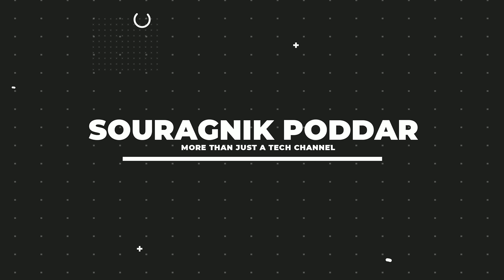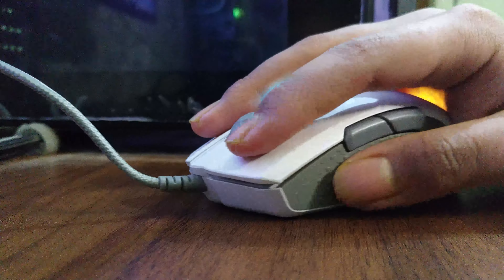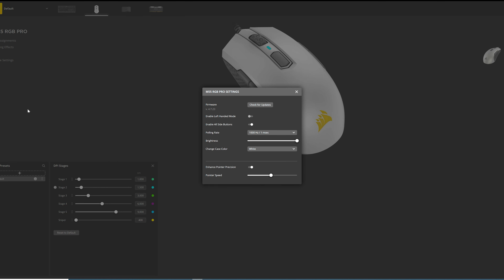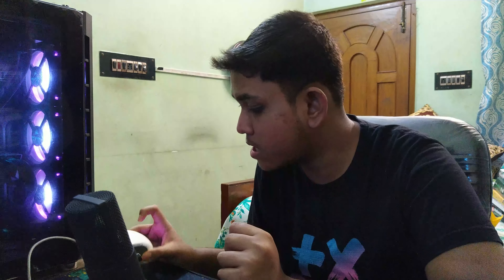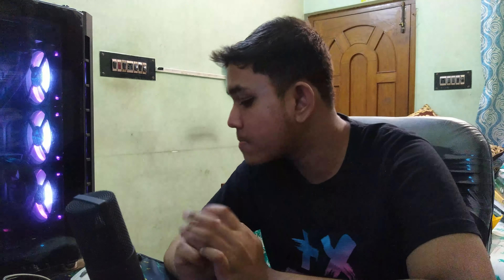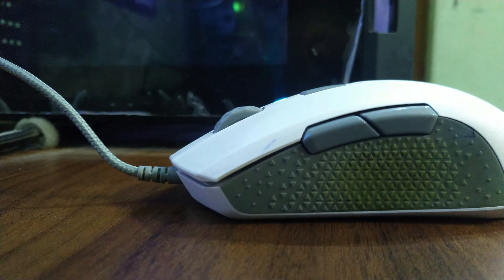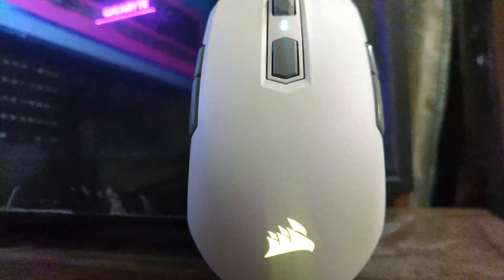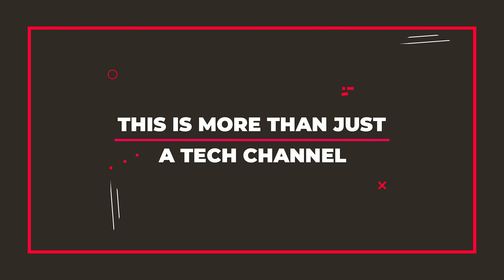Corsair M55 RGB Pro Ambidextrous Gaming Mouse Review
So I have been using this mouse for about 6+ months now and I am pretty satisfied with the performance. Over the last couple years Corsair has been really serious about gaming mice and this product is a clear reflection of that.